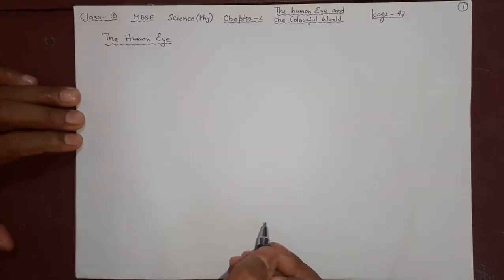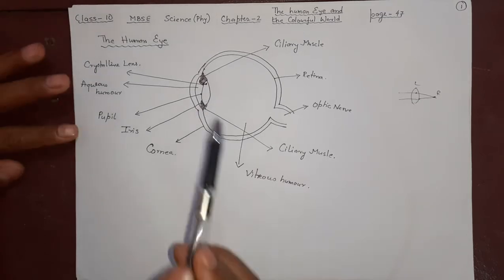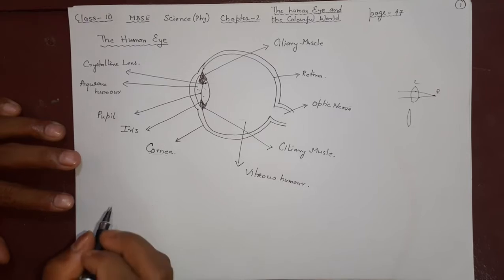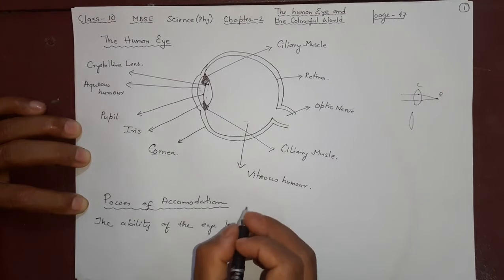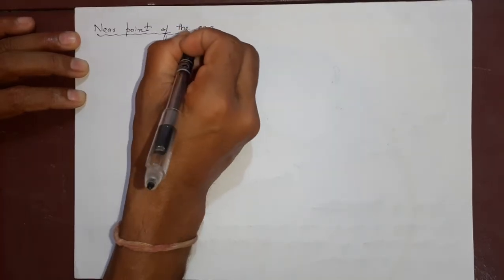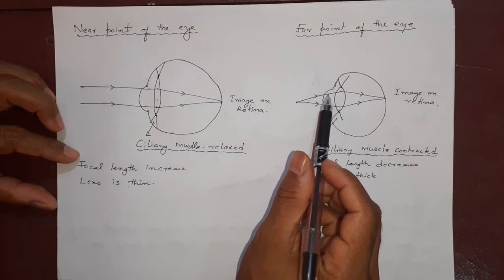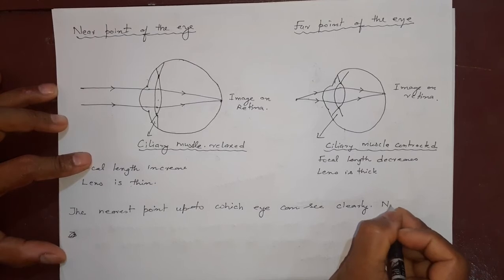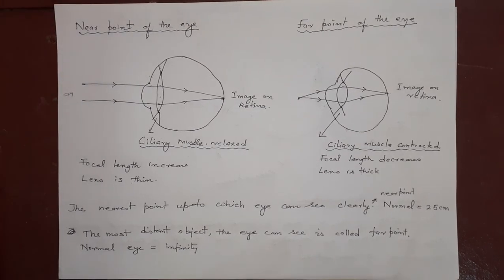1-Chapter 2 Class 10- The Human Eye and the Colourful World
Near point of the Eye

Far point of the Eye